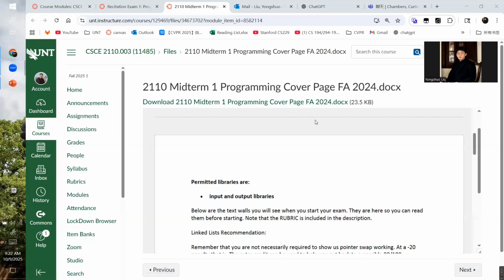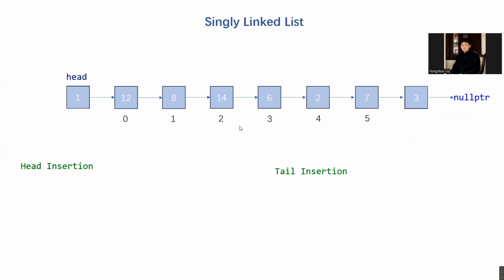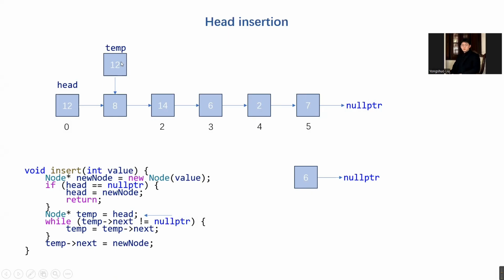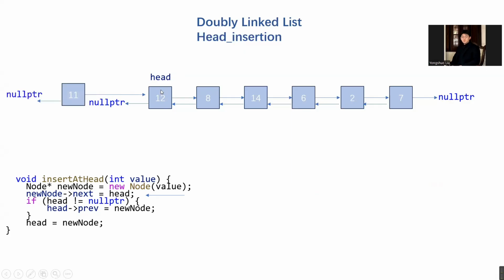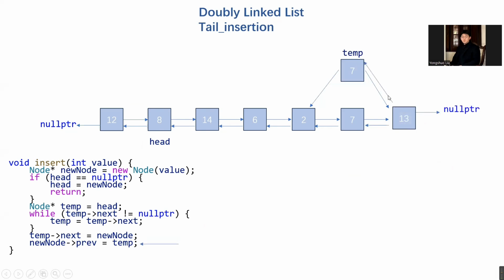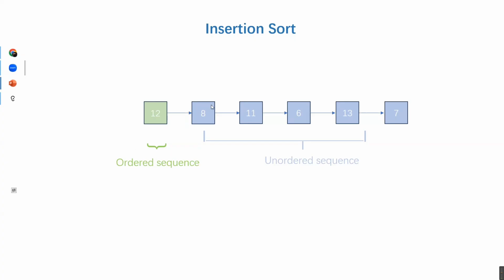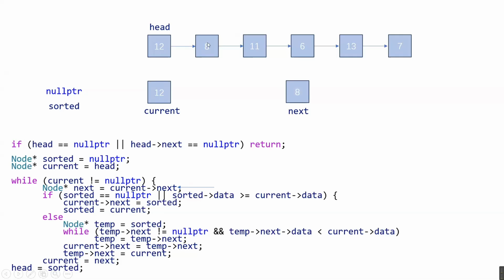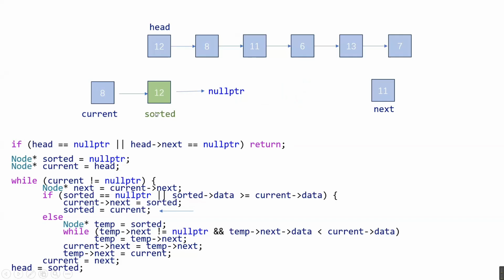Part 1: Midterm Review: Linked Lists (Singly & Doubly) and Insertion Sort